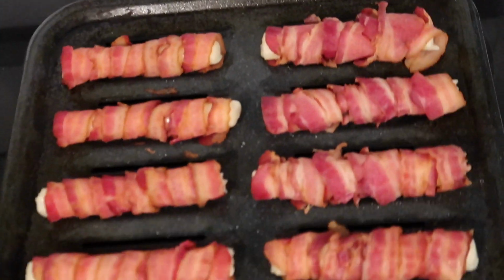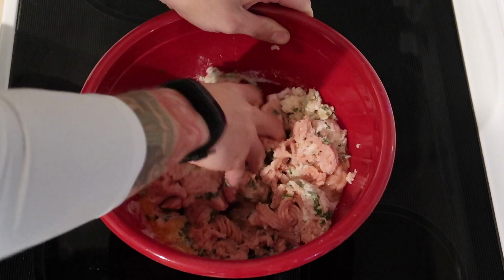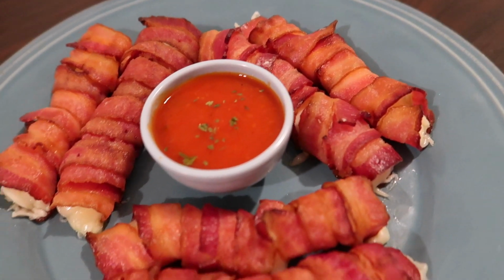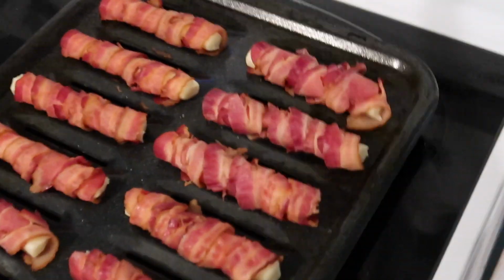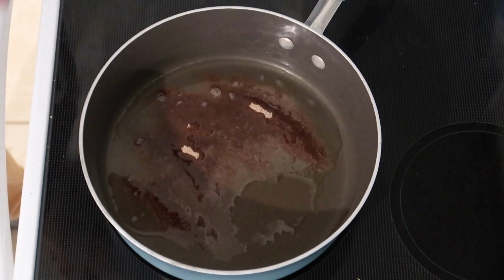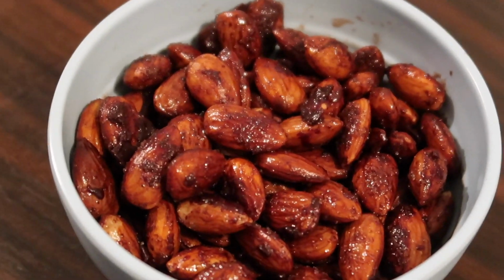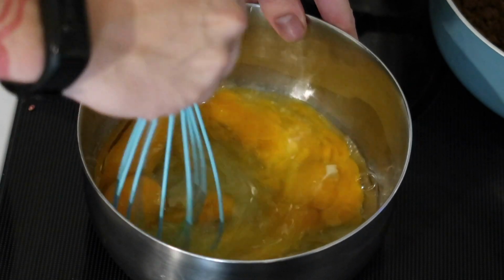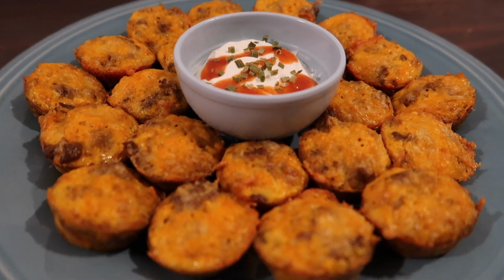QUICK & EASY KETO APPETIZERS | EASY KETO PARTY FOOD | KETO SNACK RECIPES | Suz and The Crew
QUICK AND EASY KETO APPETIZERS | EASY KETO PARTY FOOD | KETO SNACK RECIPES | Suz and The Crew

These low carb appetizer recipes make for easy entertaining and are a perfect go-to for making quick keto party food that is sure to be a crowd favorite!

This week my husband threw together some super quick keto party snacks; these all store and reheat well and also were perfect for a quick keto lunch on the go. First up, he made an adaption of Kyndra Holley’s Keto Asian Chicken Meatballs. They were delicious and the sauce was super spicy! These would even freeze and reheat really well if you wanted to batch cook them when preparing for a large event. Next up, he made Bacon Wrapped Mozzarella Cheesesticks. I would have liked these better with regular bacon and not the hickory smoked flavored one that we used. He loved them though. The Cocoa Cinnamon Roasted Almonds were a huge hit! We demolished them in one day and will definitely be making them again, as they are a healthy keto snack that also satisfies a sweet tooth. Lastly, he made Carolyn Ketchum’s Mini Taco Bites from All Day I Dream About Food. These were probably our favorite keto appetizer and also stored and reheated well.

We hope it gave you some ideas on easy keto snacks to make at home and how to successfully follow a keto diet and live a keto lifestyle.

This week we cooked:

00:00 – Intro
00:32 – Keto Asian Chicken Meatballs
02:38 – Bacon Wrapped Mozzarella Cheese Sticks
04:34 – Cocoa Cinnamon Roasted Almonds
06:31 – Keto Mini Taco Bites

Meat Chopper Upper

Mini Chopper

Wilton Brownie Pan (so fabulous)

Larger Steam Pot Set

Double Boiler with Steampot

Protein Powder Unflavored

Garlic Chili Sauce

Liquid Aminos

Primal Kitchen Ketchup

Cast Iron Skillet Pre-Seasoned

Silicon Cast Iron Skillet Handle

My AirFryer

My AirPods (I’m obsessed!)

WHAT’S FOR DINNER ON KETO? | WHAT TO EAT KETO DIET | MASTER KETO | Suz and The crew

WHAT'S FOR DINNER ON KETO? | WHAT TO EAT KETO DIET | EASY KETO MEAL PREP IDEAS | Suz and The Crew

Write Us!
Suz and The Crew
579 Folly Rd. #13163
Charleston, SC 29422
XOXO,
SUZ